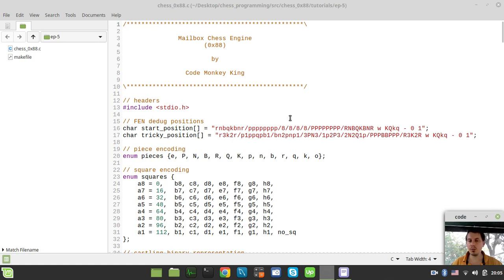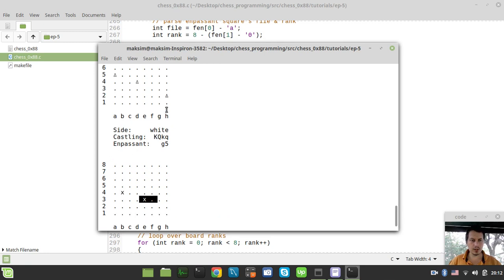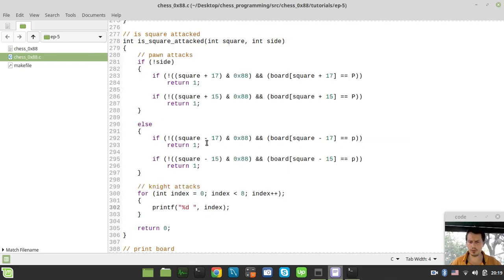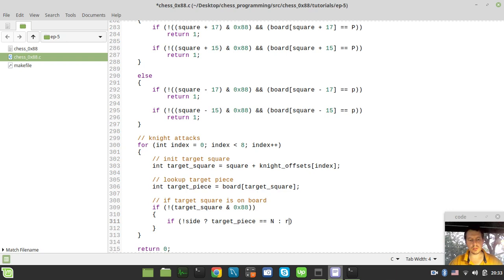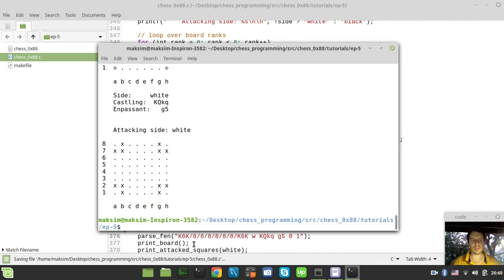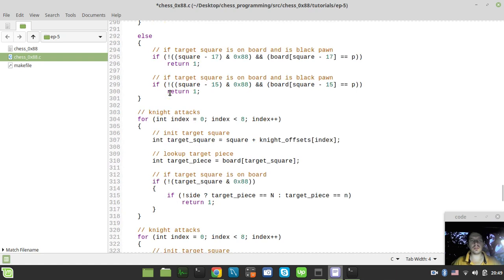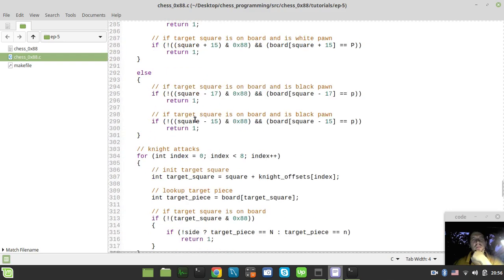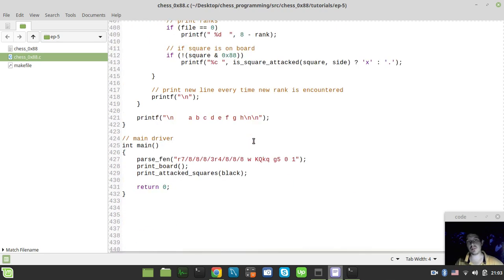CHESS ENGINE: Is current square attacked by a given side ?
Hey what's going on guys, Code Monkey King's here. In this video we gonna write a function answering the question if the current square is attacked by the given side. This function is absolutely essential for detecting king checks.